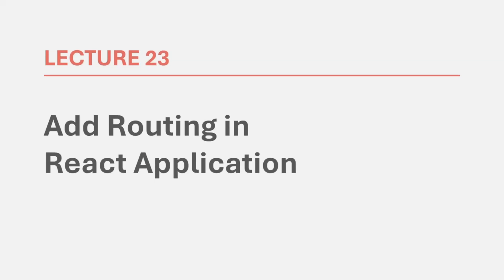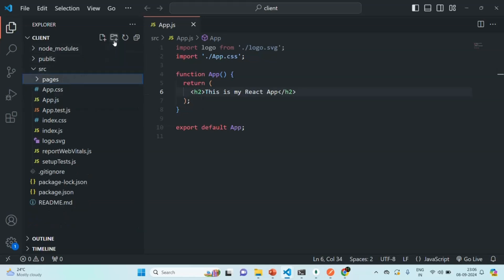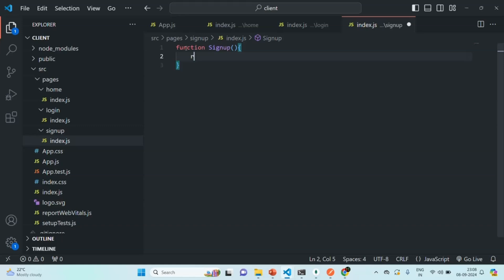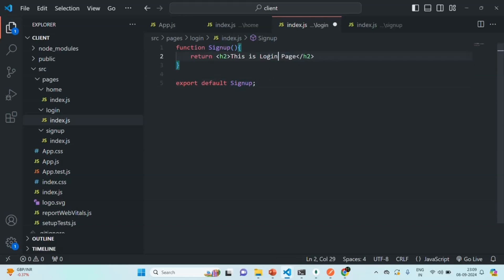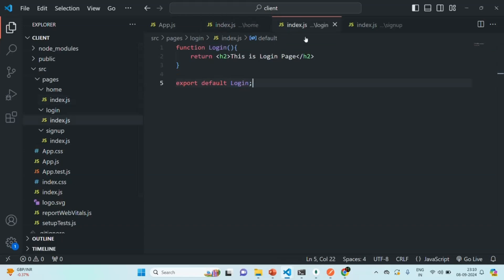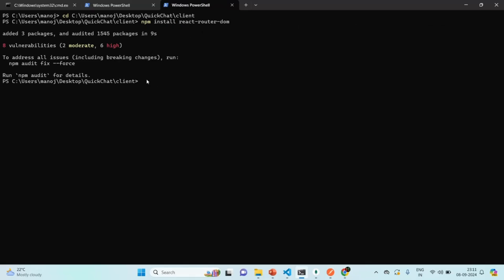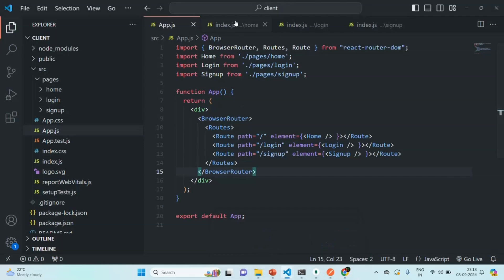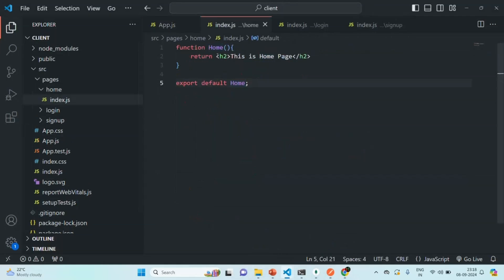#23 Add Routing in React App | Real Time Chat App | MERN Stack Project